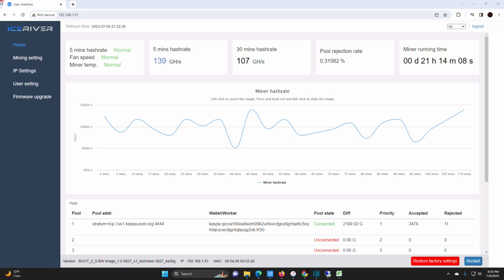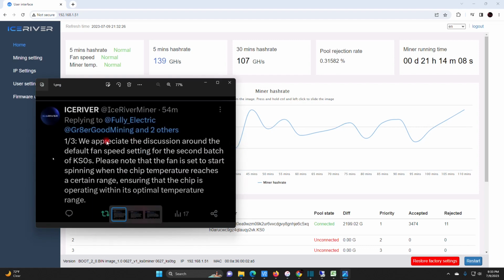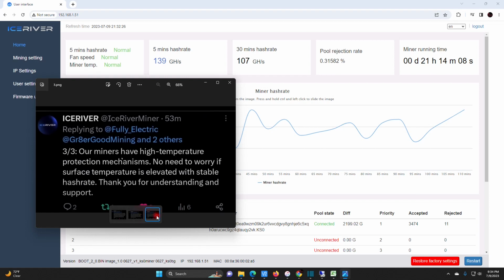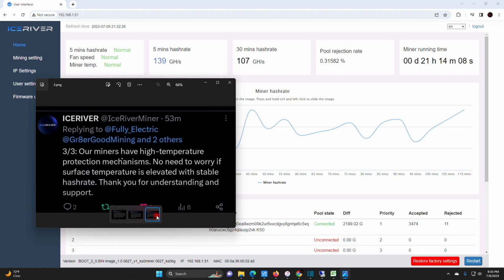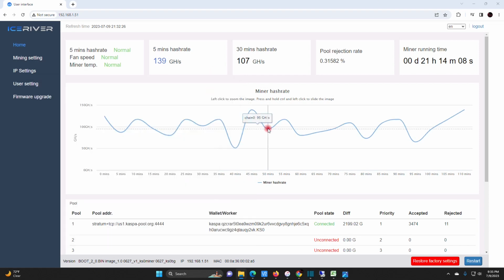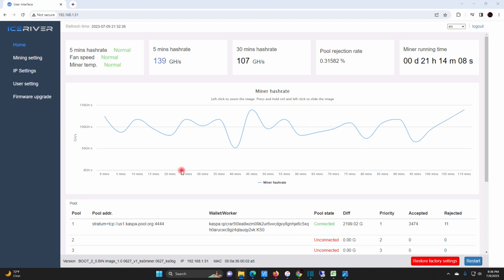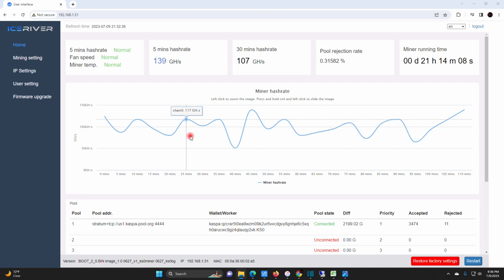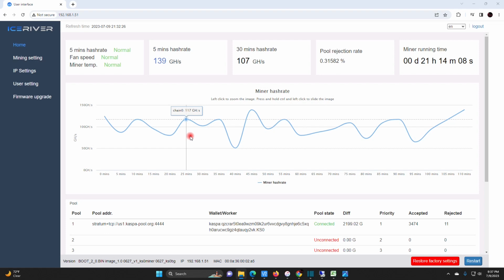KS0 Fan Issue Update - Is Firmware Responsible?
Nothing in these videos is financial advice.  EVER!

What is causing these fan issues?

Noctua USB Fan
Extra long Fan Screws